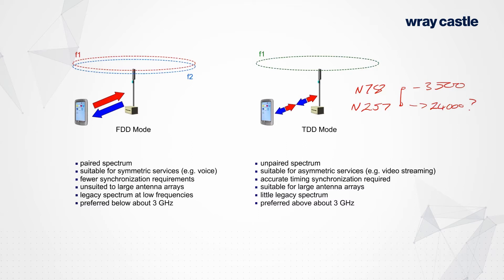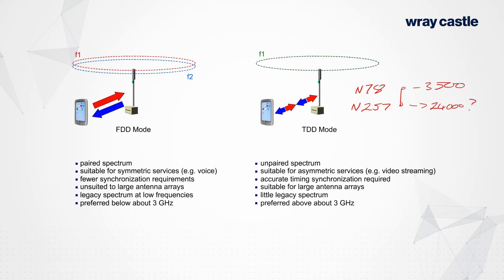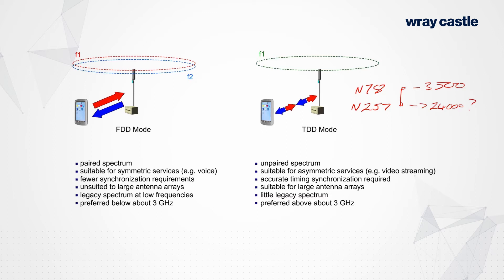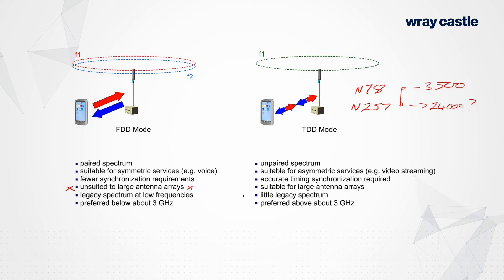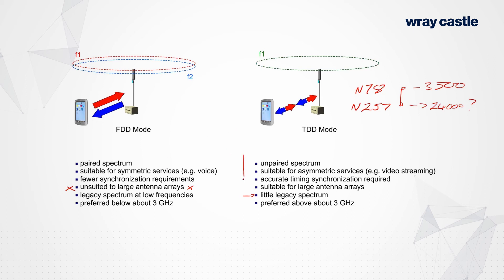TDD and FDD - Overview